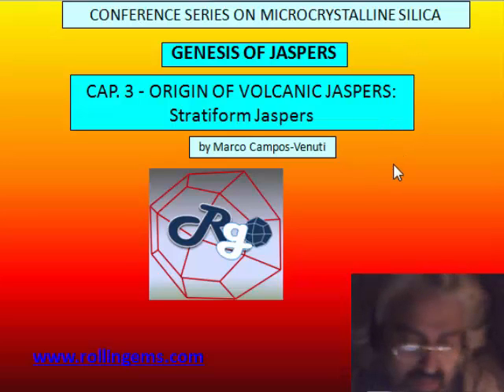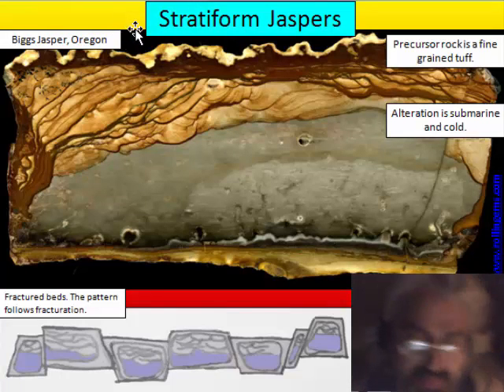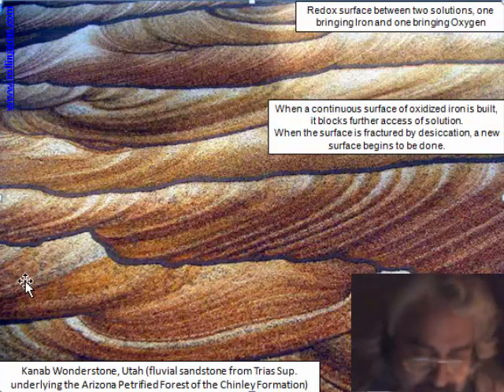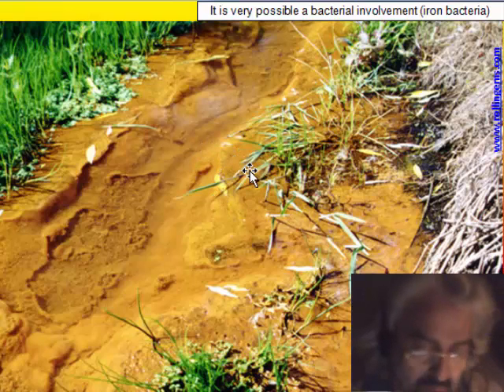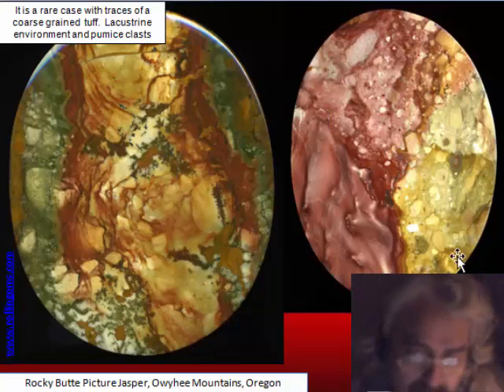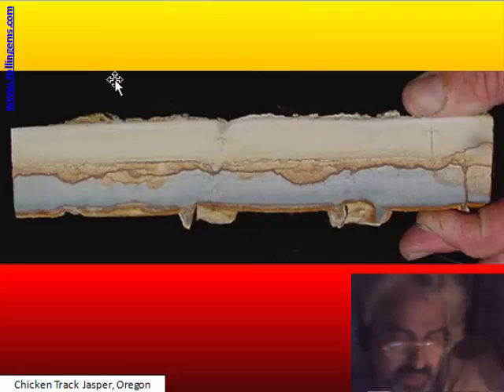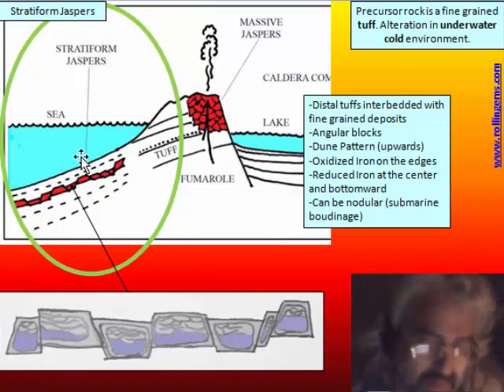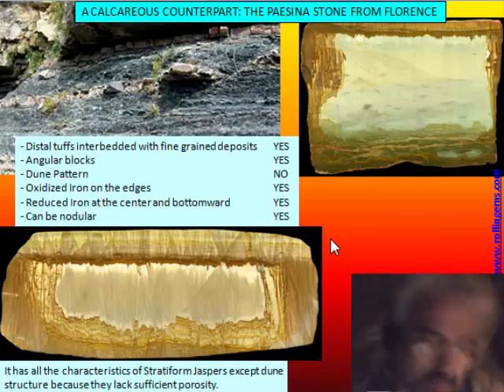MICROCRYSTALLINE SILICA by Marco Campos-Venuti - CAP 3 - Stratiform Jaspers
CAP 3 - Origin of Stratiform Volcanic Jaspers